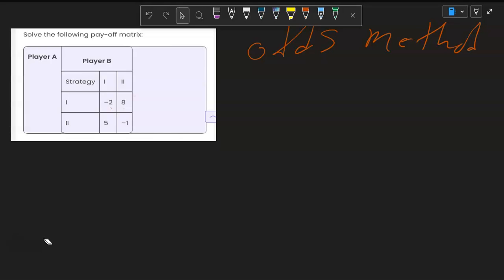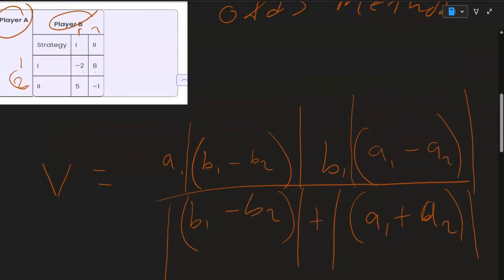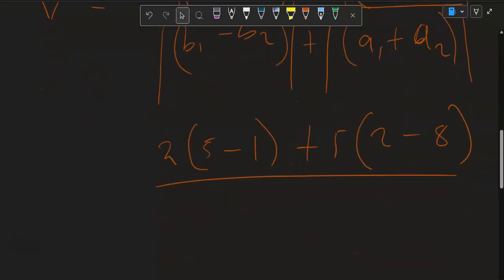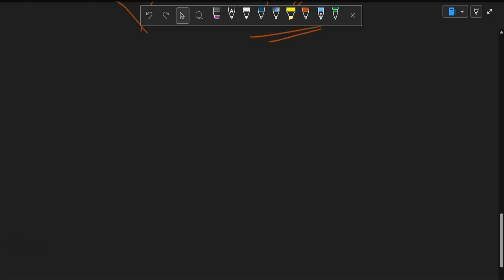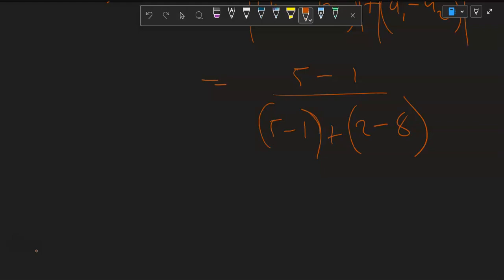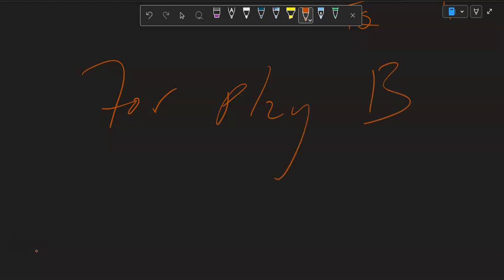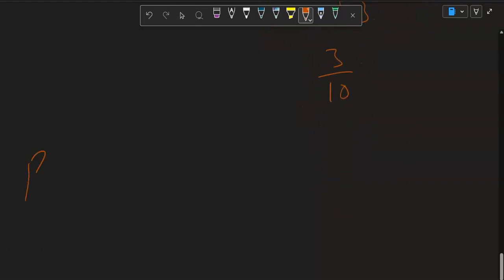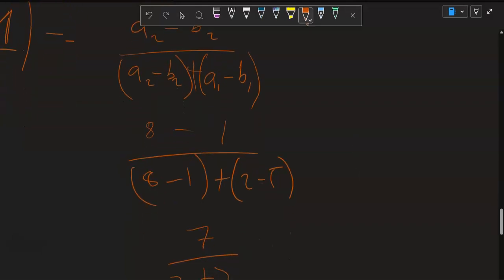Odds Method of Game Theory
The Odds Method in Game Theory helps players make better decisions by evaluating probabilities and potential payoffs. It’s all about weighing the odds of different strategies to maximize wins and minimize losses. Used in poker, sports betting, and business negotiations, this method turns uncertainty into a strategic advantage! Want to learn how to play the odds like a pro? Watch now! 🎲🔥